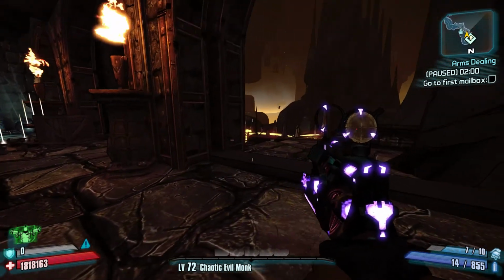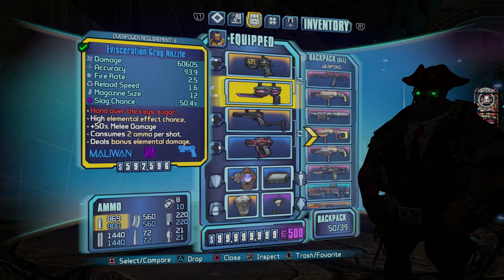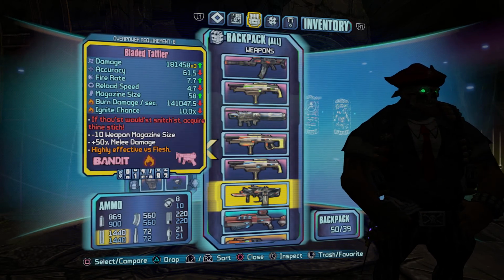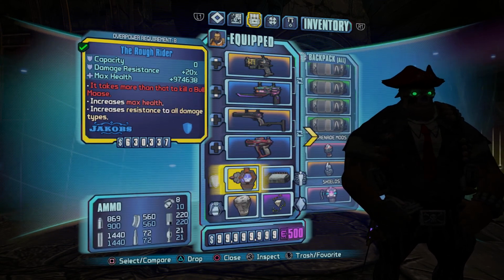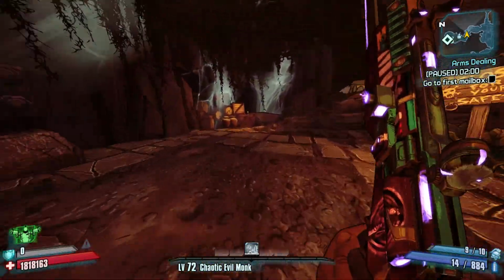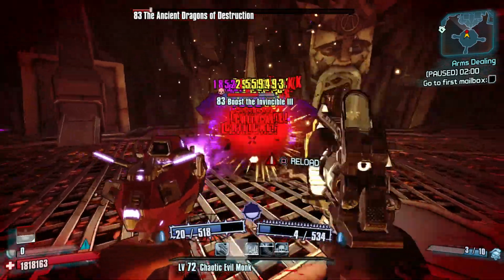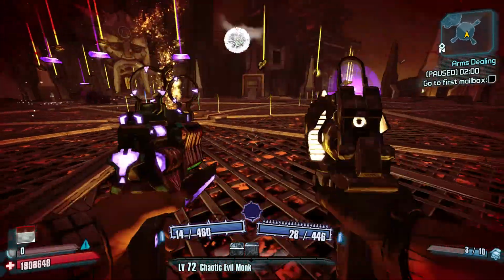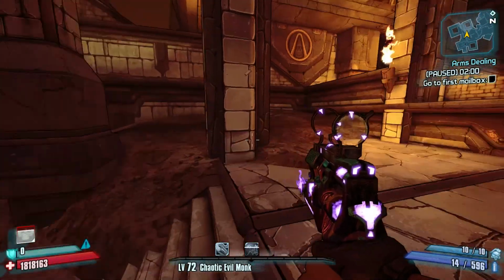Borderlands 2 | GUNZERKER VS DRAGONS OF DESTRUCTION [OP8]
In this video I'm going to be showing you guys how you can take down  the Dragons of Destruction from the Tiny Tina DLC. These guys aren't that bad when you know how they work. Hope this helps and you guys enjoy!